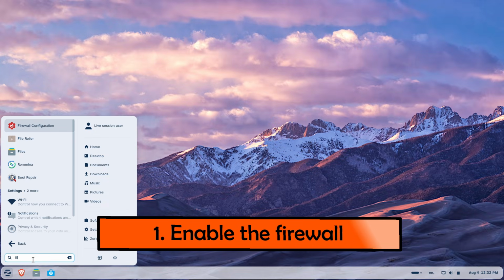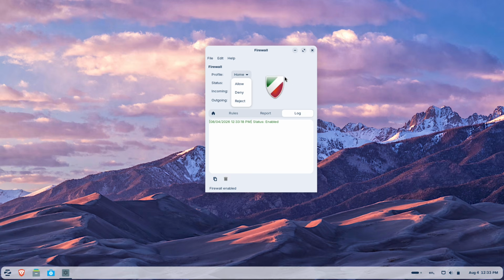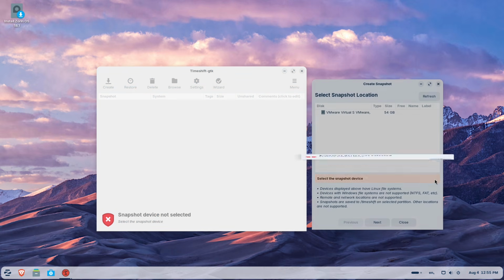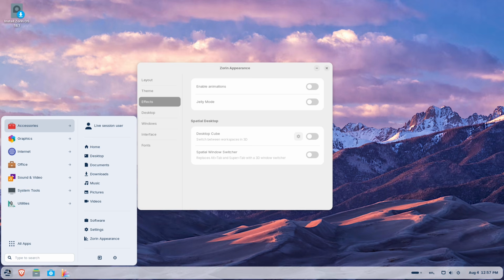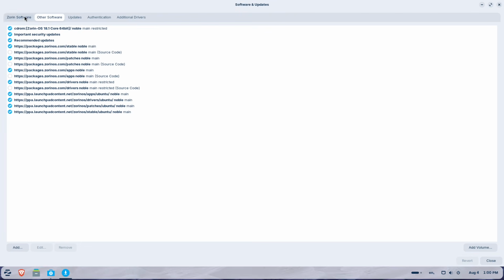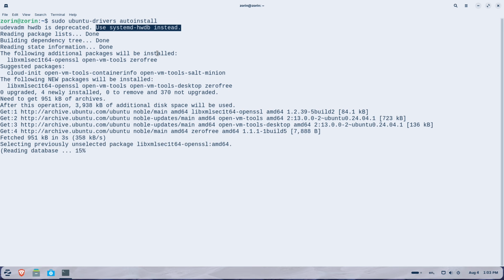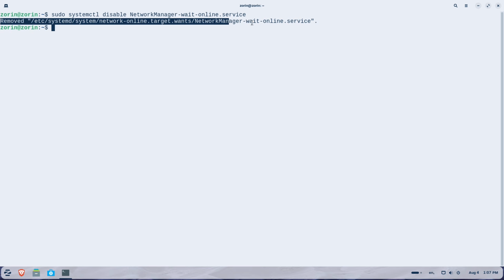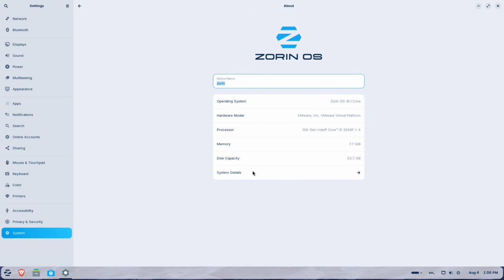Do These 6 Things IMMEDIATELY on Zorin OS!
Want to make Zorin OS run faster and keep your system completely secure? In this video, we cover 6 quick, free, and simple tweaks you can apply in just a few minutes—no advanced Linux experience required!

Whether you just installed Zorin OS or have been using it as your daily driver, these settings will help reduce system load, speed up your boot times, improve graphics performance, and protect your computer from unwanted network traffic.

📌 Terminal Commands Used in This Video:
• Install Proprietary Drivers: sudo ubuntu-drivers autoinstall
• Speed Up Startup/Boot Time:   sudo systemctl disable NetworkManager-wait-online.service

⏱️ Timestamps / Video Chapters:

0:00 - Introduction: 6 Easy Zorin OS Tweaks
0:25 - Tweak 1: Enable Built-in Firewall (UFW)
0:50 - Tweak 2: Set Up Timeshift System Backups
1:18 - Tweak 3: Disable Animations for Better Speed
1:40 - Tweak 4: Keep Zorin OS Updated
2:02 - Tweak 5: Install Proprietary Hardware Drivers
2:30 - Tweak 6: Speed Up Boot Time in Terminal
2:55 - Wrap Up & Community Discussion

💡 Key Takeaways:

• Enable the default firewall for instant protection against network threats.
• Use Timeshift to easily roll back your system if something goes wrong.
• Turn off desktop effects to reduce CPU/GPU strain on older laptops and PCs.
• Optimize boot performance by skipping unnecessary online wait services during startup.